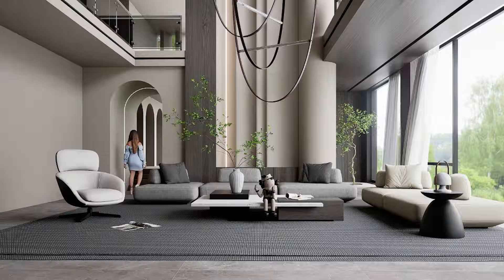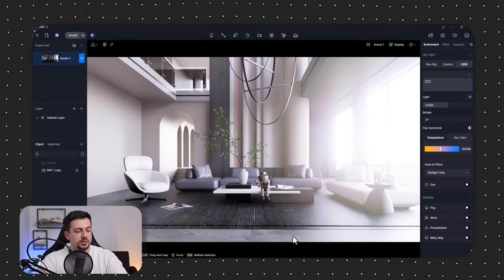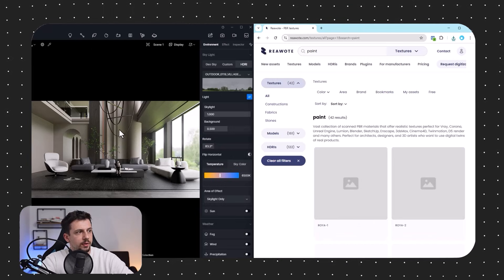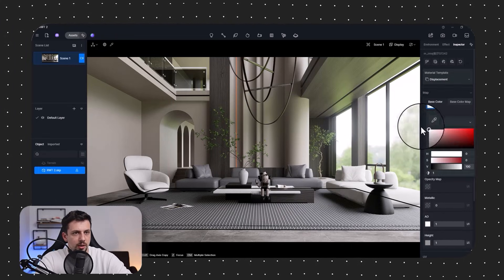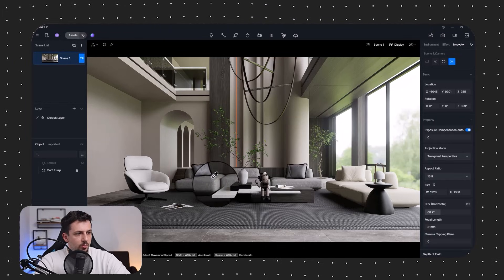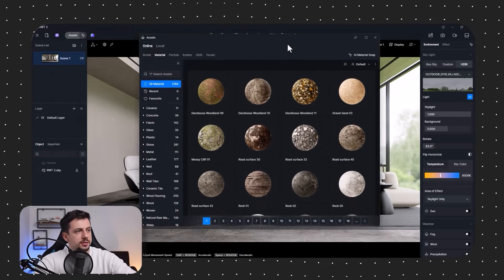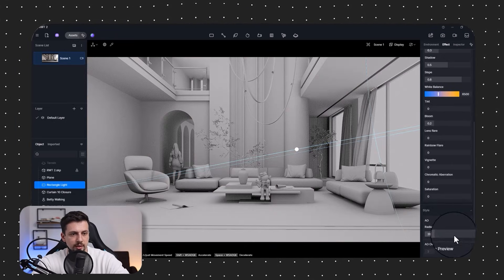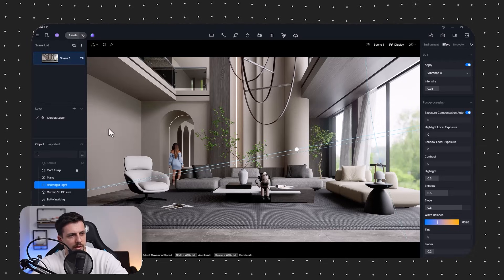Living Room Render | SketchUp + D5 (For Beginners)